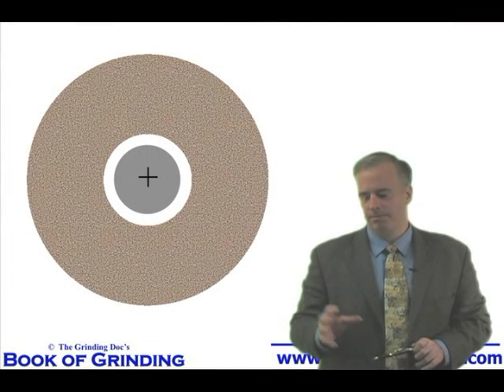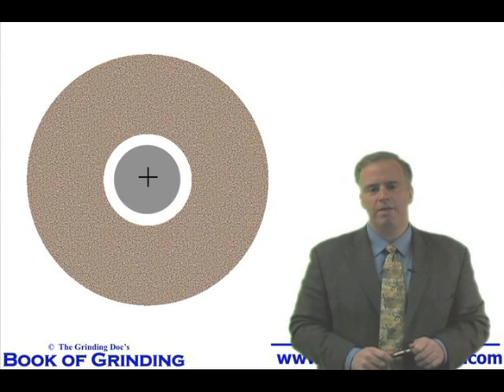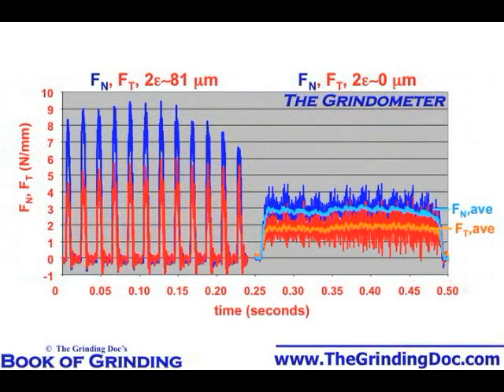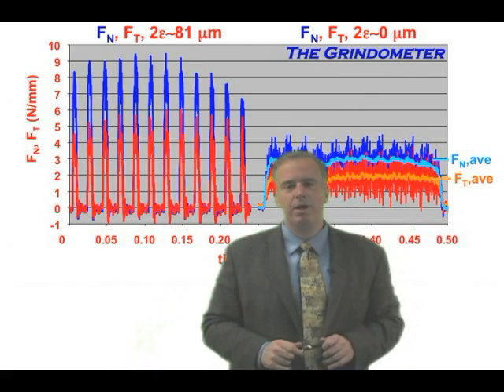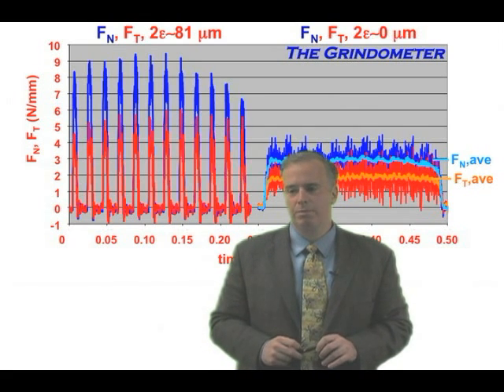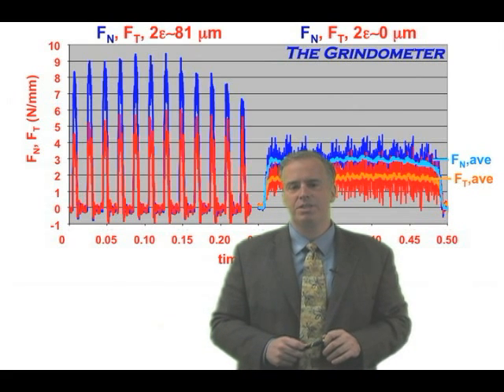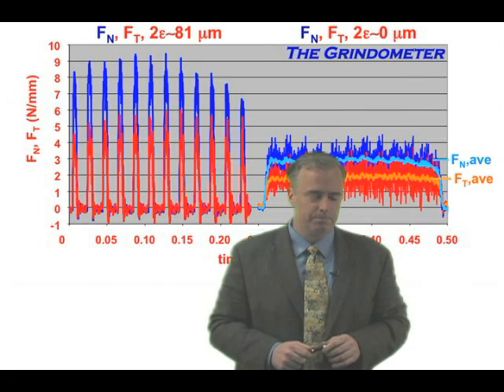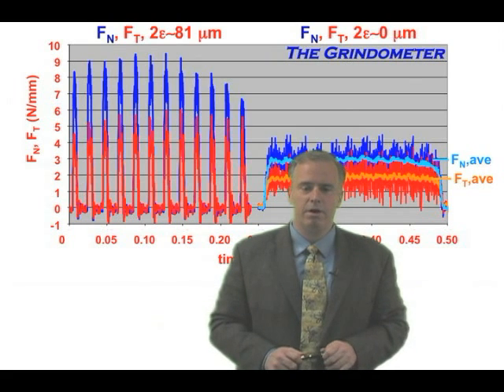Episode 31: Adept adapter question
In episode 31, Dr. Jeffrey Badger fields a question from a shop truing its diamond wheels offline, then remounting them onto the non-tapered spindle without using an adapter. The shop is wondering whether its tight wheel tolerances negate the need for an adapter. Visit The Grinding Doc website for more advice from Dr. Jeffrey Badger